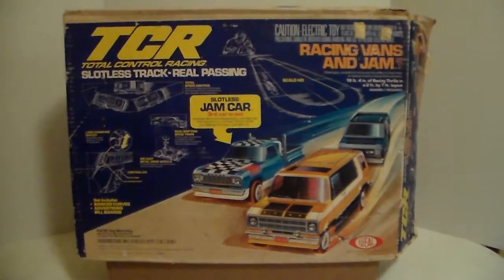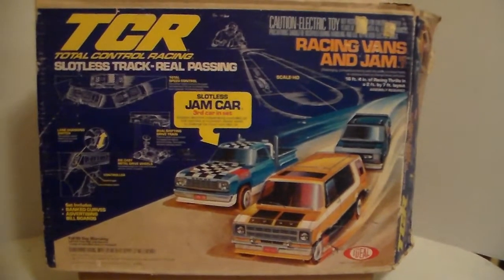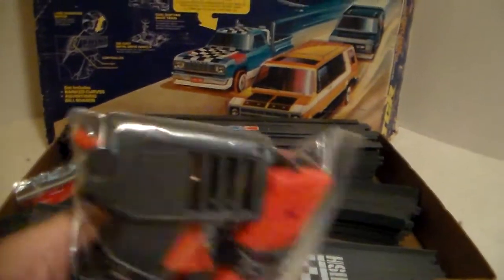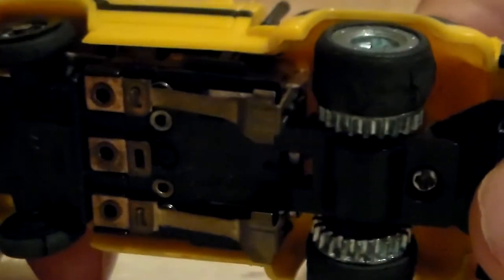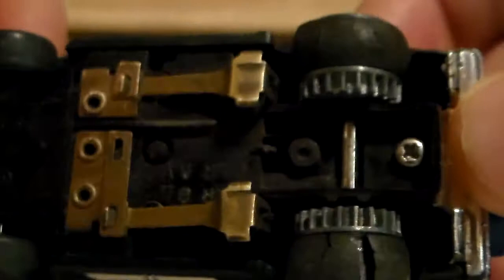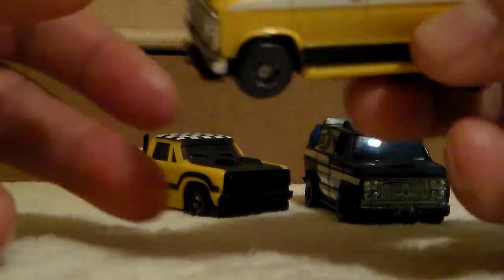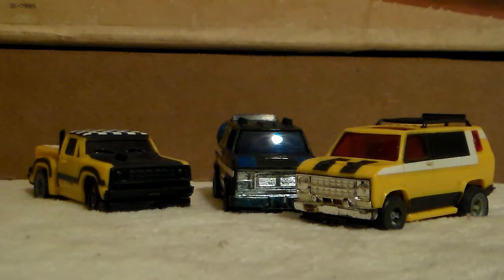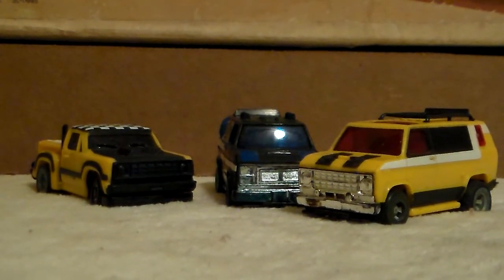TCR Jammin Vans slot car track